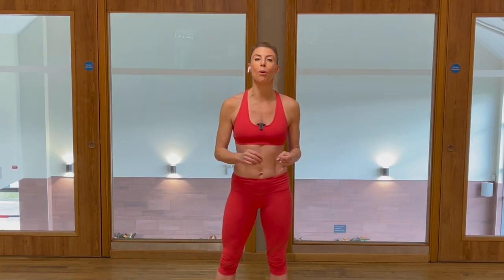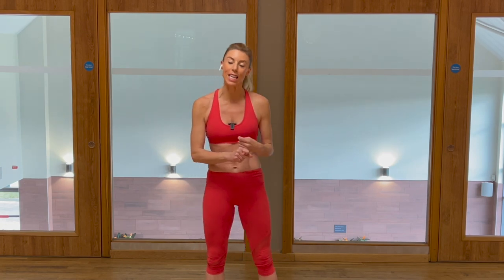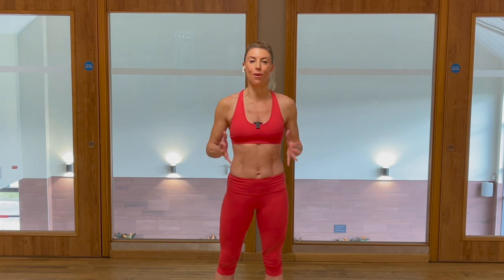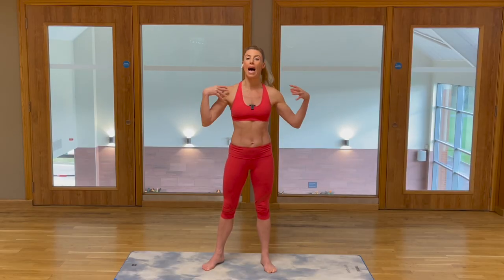Sleek Ballet Bootcamp - Core & Upper Body Workouts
It is easy to get lost in the choice of workouts out there. Which will give you the best results? What will maximise your time? Sleek Ballet Bootcamp - Switch Up Core and Upper Body are 2 fun, effective, all-encompassing workouts, each with a targeted focus area to switch up daily. Suitable for all levels, you can switch off your mind safe in the knowledge that every muscle in your body is being switched on. Designed hand in hand to be alternated across your workout week the see 2 workouts are all you need to start your ballet fit journey. This workout duo is available to buy or gift or included in Sleek Subscription